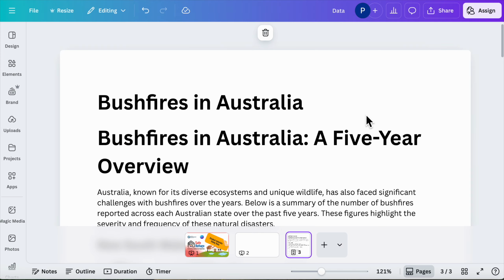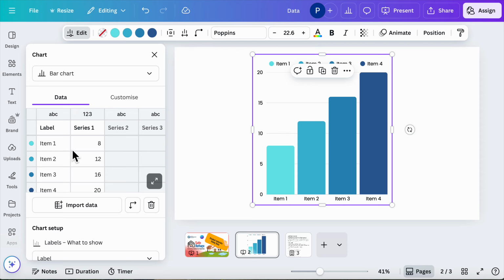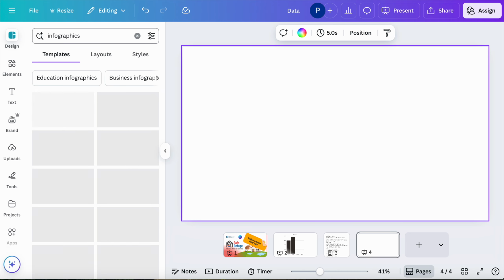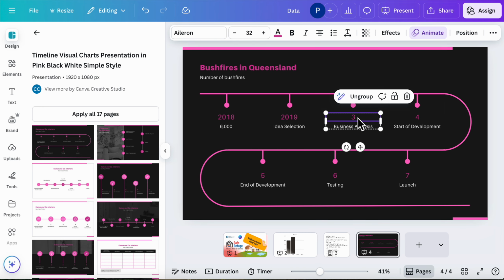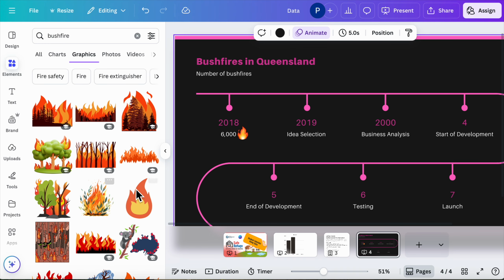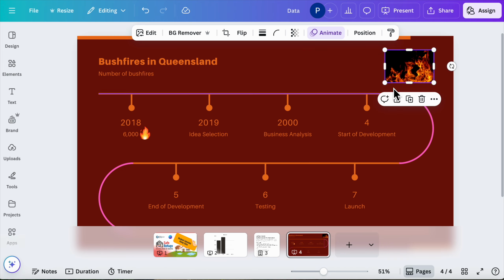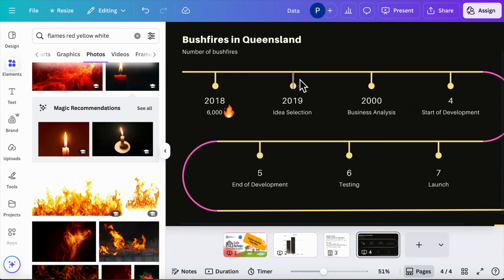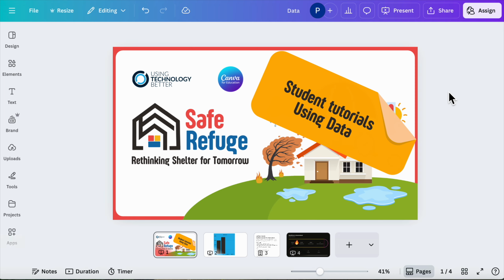Canva student tutorial - creating data stories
Paul Hamilton from Using Technology Better walks students through using data to tell a story in Canva.